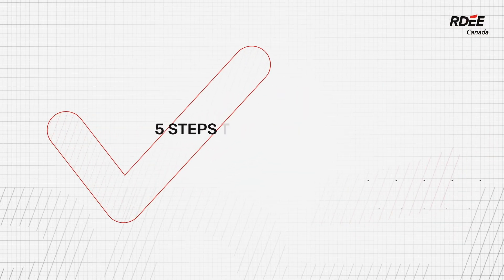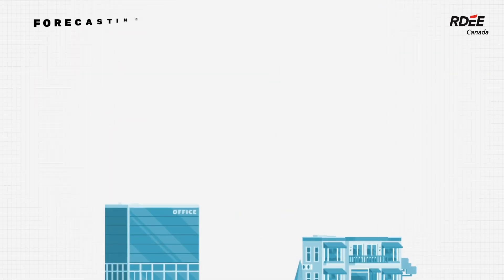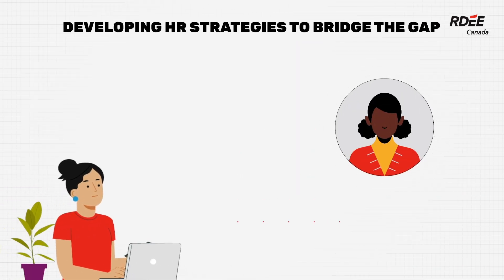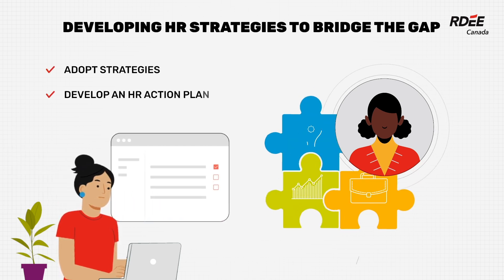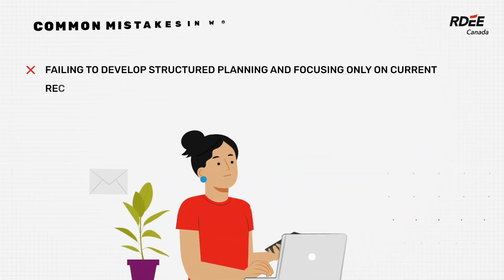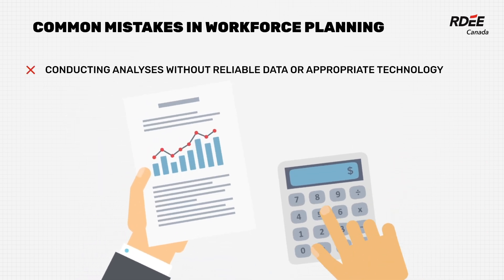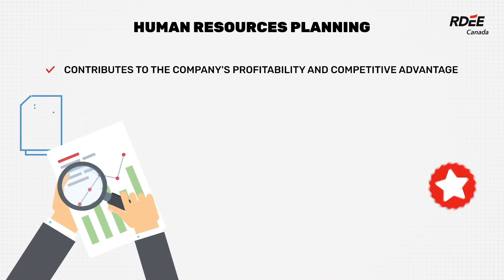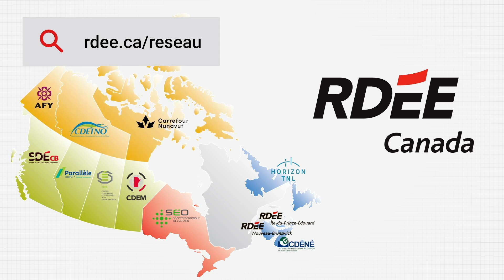The importance of planning in your recruitment process